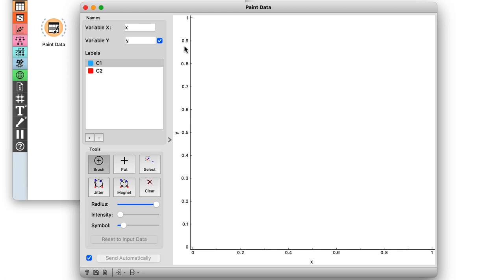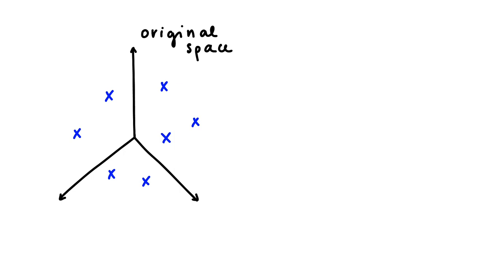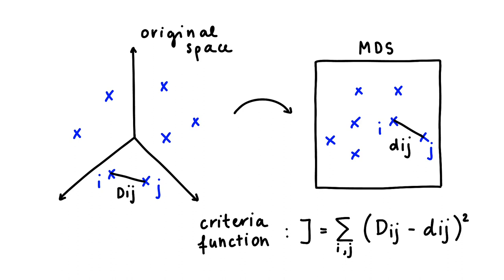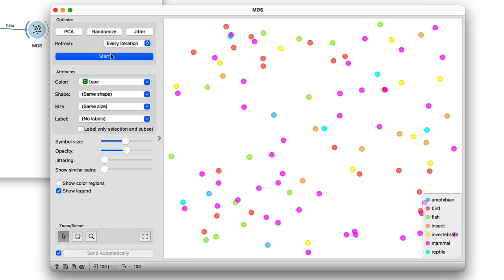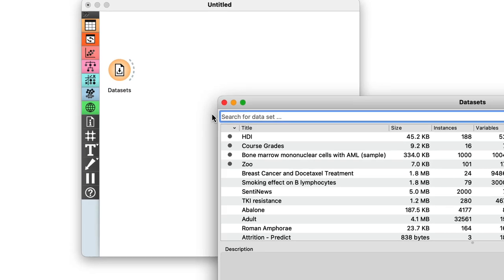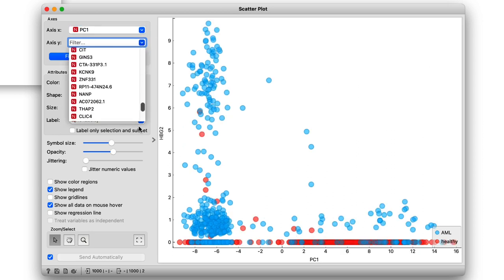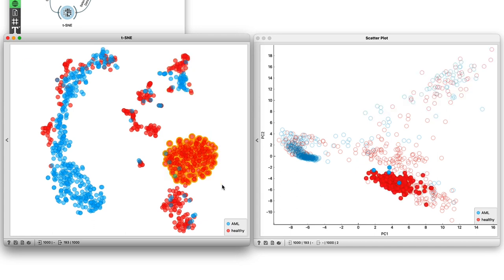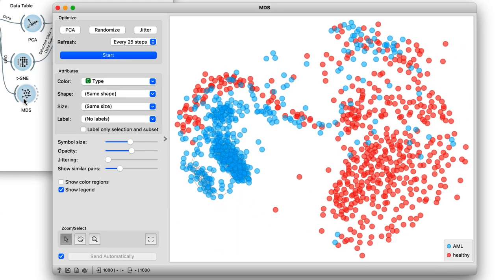tSNE vs MDS vs PCA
In this video, we take a closer look at Multidimensional scaling (MDS). We practice its use on a small data set. Then, using a data set that is much larger, we compare and contrast the clustering structures resulting from MDS, t-SNE and PCA. We conclude that on larger data sets all three methods produce vastly different results with t-SNE coming out on top as the most cluster-defining metod. In conclusion when we want to find clusters we use t-SNE, when we care about ALL the distances, we use MDS, and when we need some robust dimensionality reduction methods that use mathematical projection and retain as much variance as possible, we use PCA.
This video is a part of Introduction to Data Science video series that dives into machine learning, visual analytics, and joys of interactive data analysis using Orange Data Mining software

Presented by: Noah Novšak
Production and edit: Lara Zupan
Intro/outro: Agnieszka Rovšnik